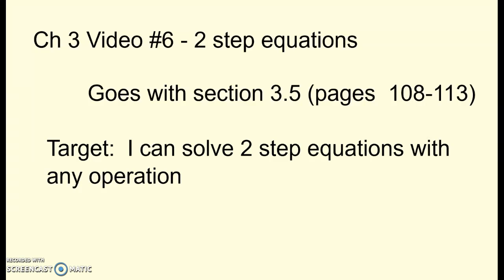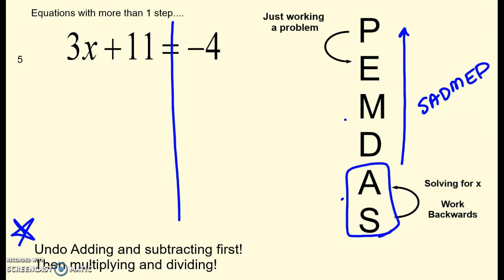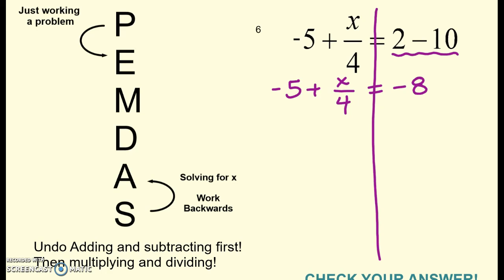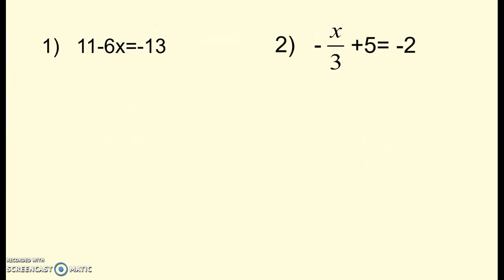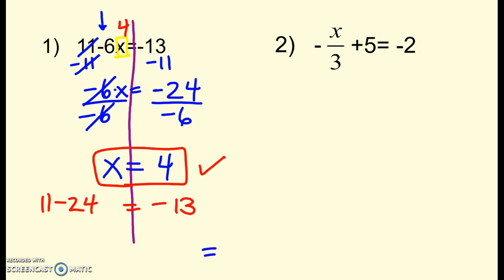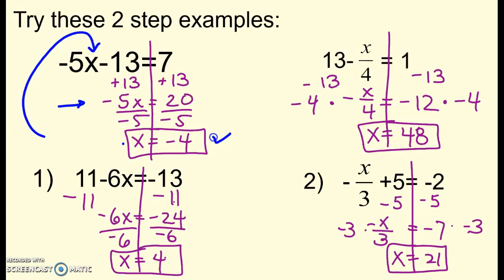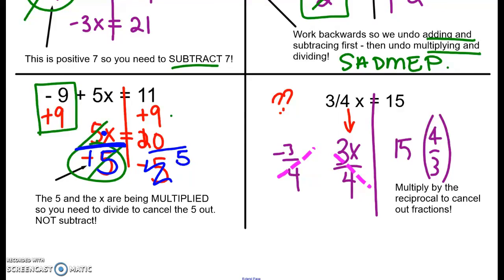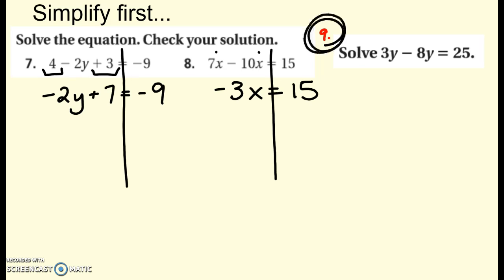Ch 3 Video #6 - 2 step equations